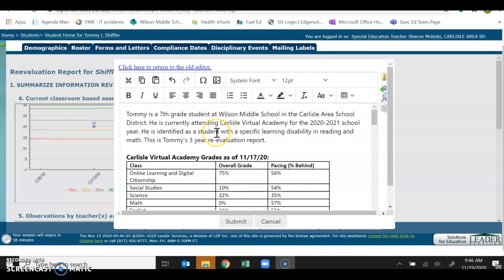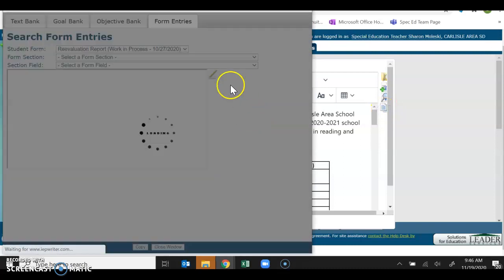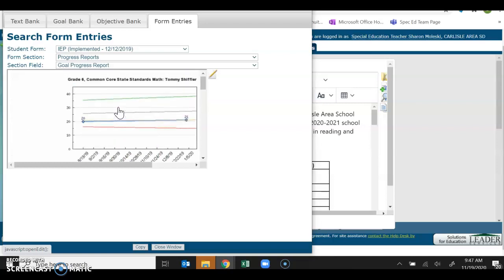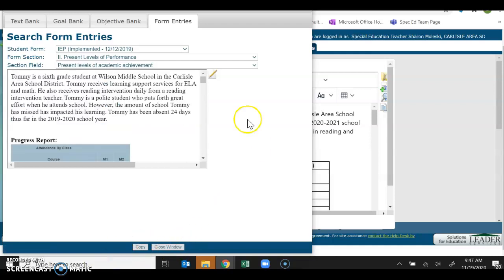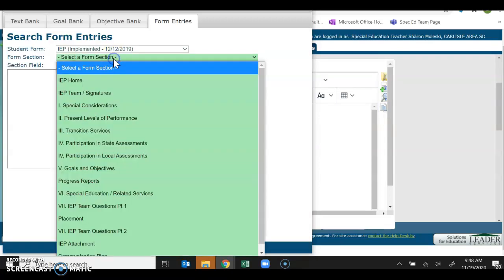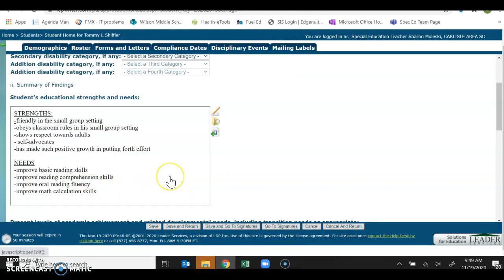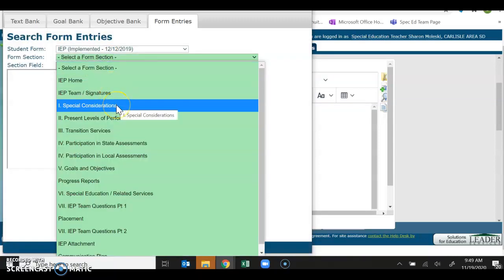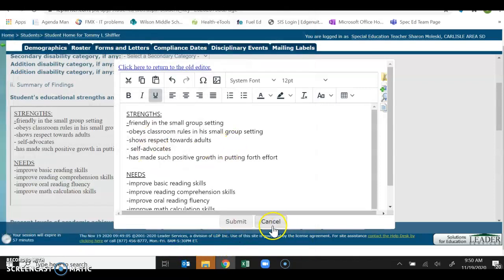Pasting from IEP to RR